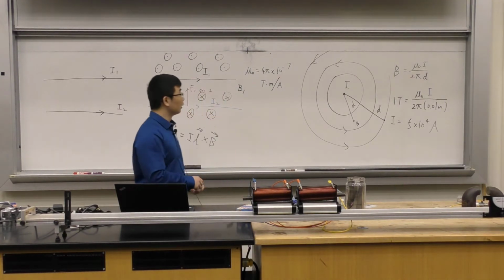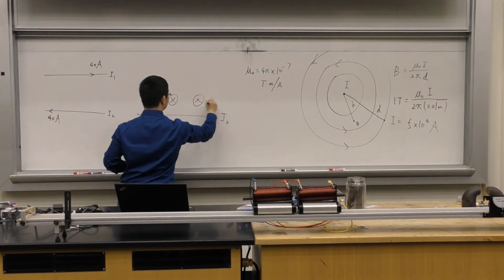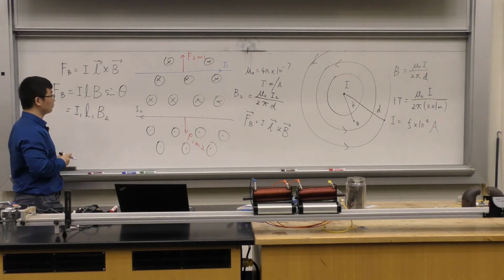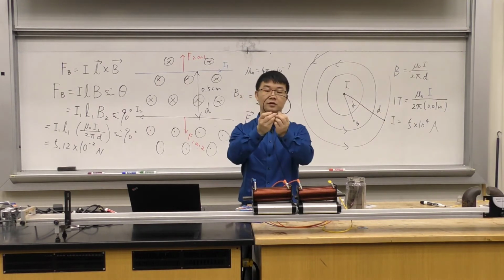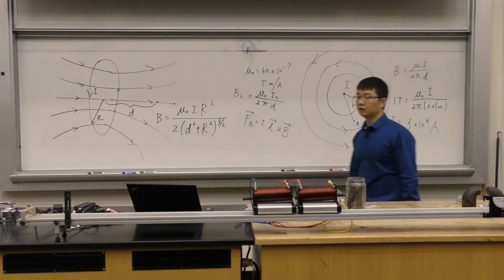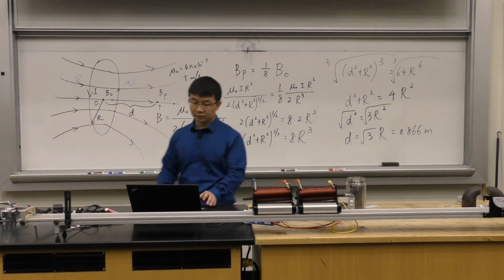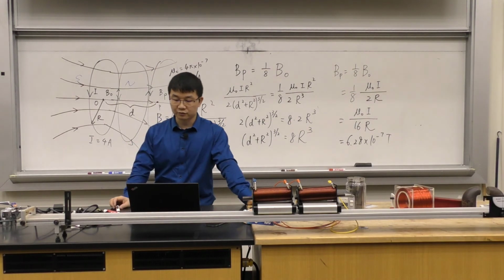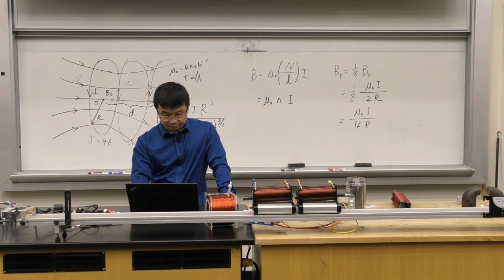PHY 114 Lecture 25